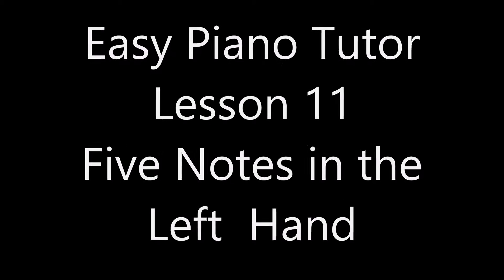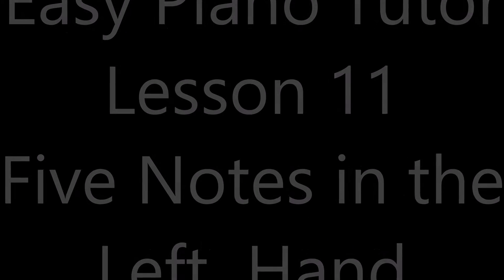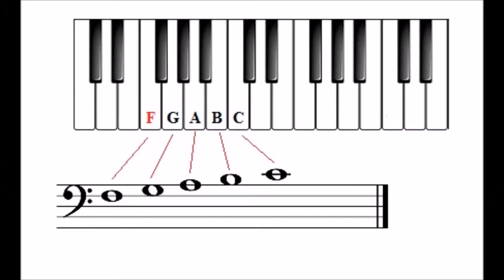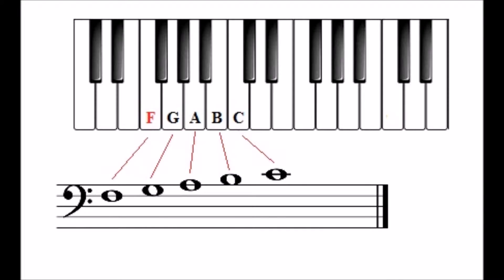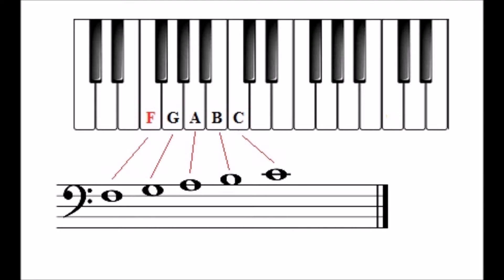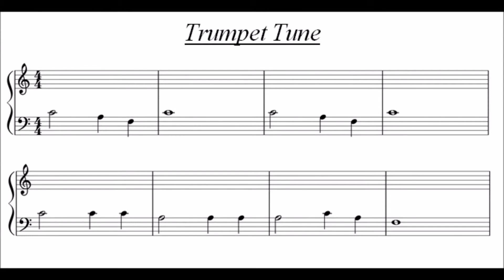Easy Piano Tutor Lesson 11 - Online Piano Lessons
Want a DISTINCTION in YOUR next ABRSM Exam? A complete piano lesson course to ABRSM grade 1 piano

Ever wanted to learn to play the piano? Regret not continuing those piano lessons as a child? It's never too late. Learn piano the easy way.  This easy, step by step course will take you through all you need to know to get to a grade 1 ABRSM standard. Start learning today with "Easy Piano Tutor"

Download the music for the full course to read on Android/Kindle devices and ipads from Amazon